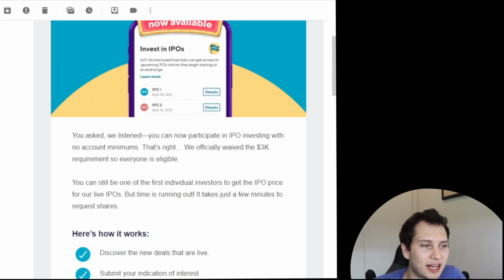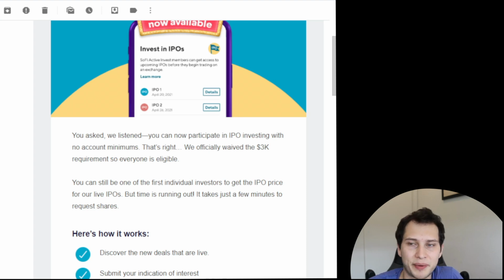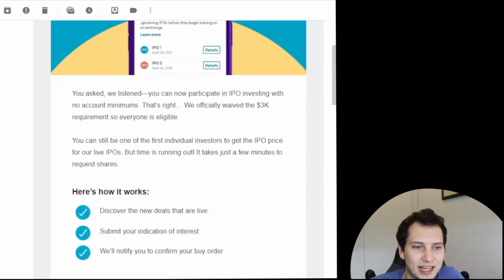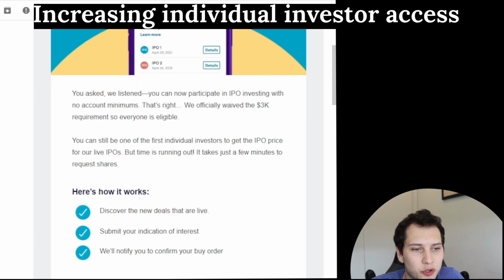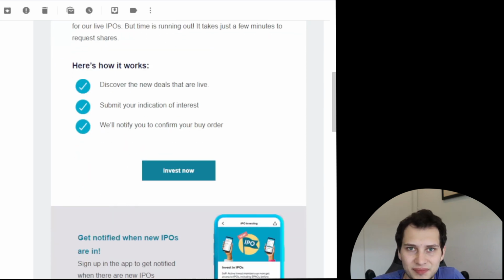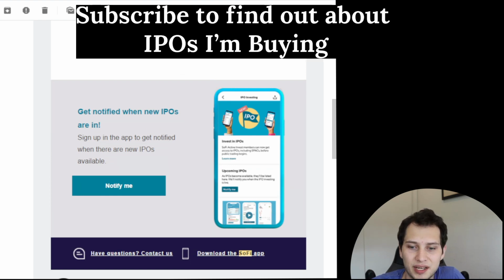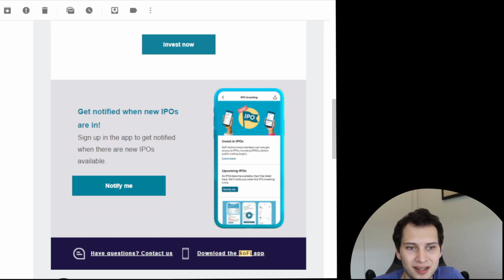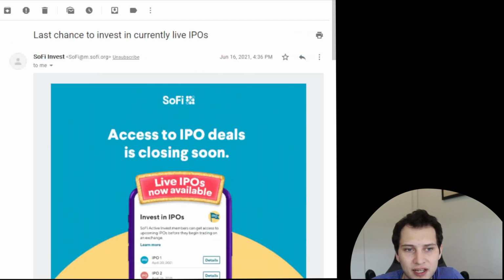Get access EARLY to INVEST in companies DURING their IPO!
Gain Exclusive Access to Investments others can't. In this video I explain how to buy big companies when they IPO, which is typically only accessible to accredited or wealthy investors.

Are you excited by this new feature? Do you plan to use it? Which companies are you hoping to buy IPO's using the SoFi app?

Sign Up For Sofi

Socials

Augmented